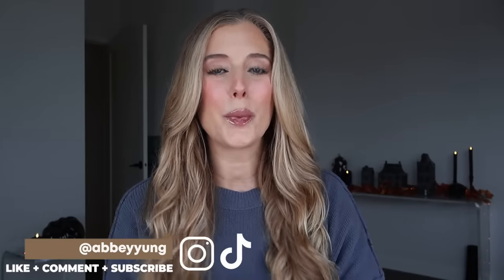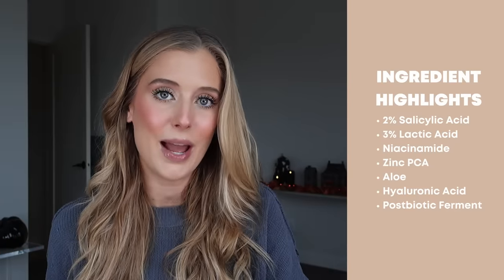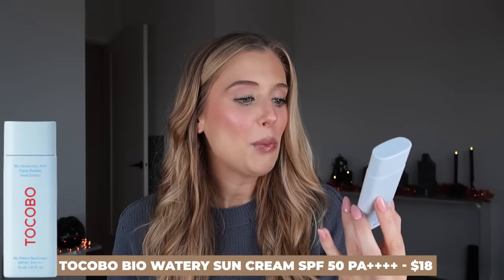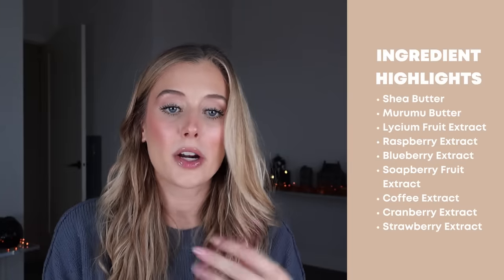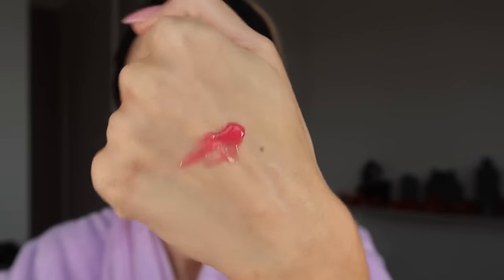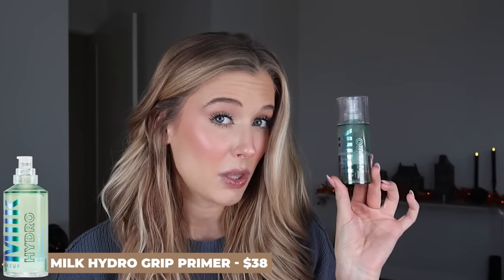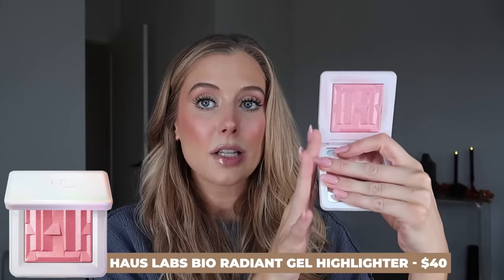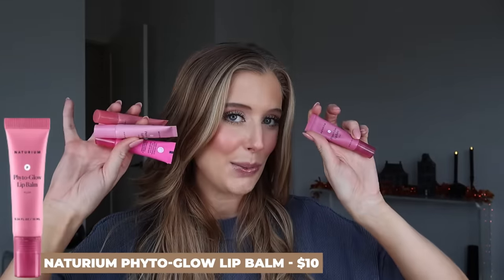Skincare, Haircare, Makeup, Bodycare & Lifestyle Products I'm LOVING! Current Beauty Favorites 2023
✖ TIME STAMPS:
00:00 Intro
00:30 Prequel Gleanser
02:07 Cetaphil Gentle Clear Acne Clarifying Cream Cleanser
02:50 IT Cosmetics Bye Bye Breakout
03:25 Skin Smart Antimicrobial Facial Cleanser
05:48 CeraVe Ultra Light Moisturizing Gel
07:26 TOCOBO Bio Watery Sun Cream SPF 50 PA
10:06 Laneige Lip Glowy Balm
11:42 L’Oreal Frizz Defy Conditioner
12:56 dpHue The Gloss
14:29 Small Jaw Clips
15:48 Large Jaw Clips
16:02 Scrunchie
18:08 Milk Hydro Grip Primer
18:44 Lancome Cils Booster XL Lash Primer
19:45 Givenchy Prism Libre Blush - Taffetas Rose
21:09 HAUS Labs Bio Radiant Gel Highlighter- Rose Quartz
22:04 Sephora Lip Liner - The Nudest
23:11 Victoria Beckham Lip Tint - Cherie
23:18 Ami Cole Lip Oil - Reflection
23:54 Naturium Phyto-Glow Lip Balm
24:46 Phlur - Father Figure
25:31 Juliette Has a Gun
28:21 Hustle Butter
29:55 OPI Repair Mode Bond Building Nail Serum
31:52 Ouai Melrose Place Detergent
32:31 Juliette has a Gun Not a Detergent
32:52 Mini Fan
34:10 BaubleBar Customizable Phone Cases
35:18 LMNT Electrolytes
37:59 Paris The Memoir
38:56 Happy Place

2. Cetaphil Gentle Clear Acne Clarifying Cream Cleanser
3. IT Cosmetics Bye Bye Breakout
4. Skin Smart Antimicrobial Facial Cleanser
5. CeraVe Ultra Light Moisturizing Gel
6. TOCOBO Bio Watery Sun Cream SPF 50 PA
7. Laneige Lip Glowy Balm*
8. L’Oreal Frizz Defy Conditioner
10. Small Jaw Clips
11. Large Jaw Clips
12. Scrunchie
13. Milk Hydro Grip Primer
14. Lancome Cils Booster XL Lash Primer*
15. Givenchy Prism Libre Blush- Taffetas Rose
16. Tarte Maracuja Juicy Blush- Rose
17. HAUS Labs Bio Radiant Gel Highlighter- Rose Quartz
18. Sephora Lip Liner- The Nudest
19. Victoria Beckham Lip Tint- Cherie
20. Ami Cole Lip Oil- Reflection
21. Naturium Phyto-Glow Lip Balm- Plum*
22. Naturium Phyto-Glow Lip Balm- Petal
23. Naturium Phyto-Glow Lip Balm- Camelia
24. Naturium Phyto-Glow Lip Balm- Hibiscus*
26. Juliette Has a Gun*
28. OPI Repair Mode Bond Building Nail Serum
29. Ouai Melrose Place Detergent*
30. Juliette has a Gun Not a Detergent*
31. Mini Fan
32. BaubleBar Customizable Phone Case - Red*
33. BaubleBar Customizable Phone Case - Tan*
34. BaubleBar Customizable Phone Case - Wavy
35. LMNT Electrolytes